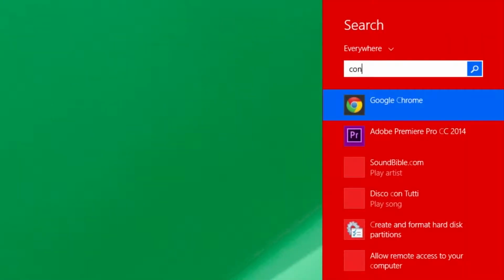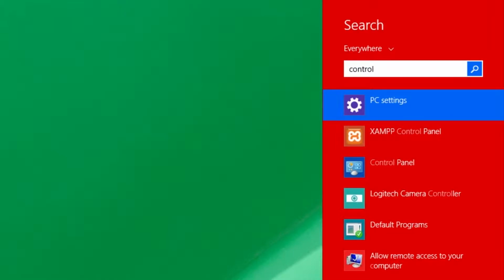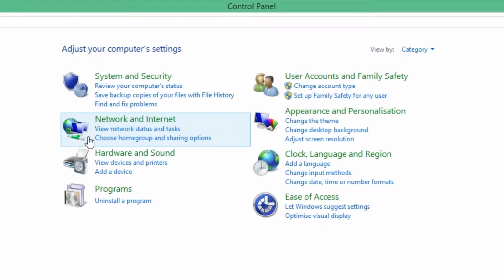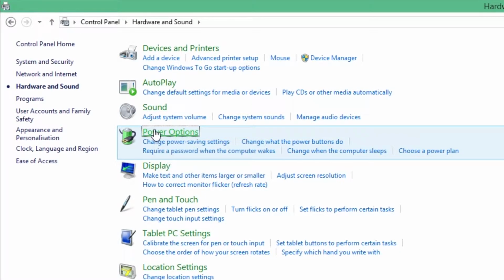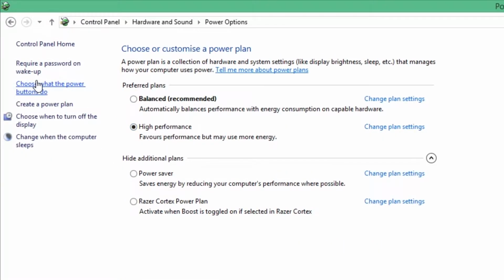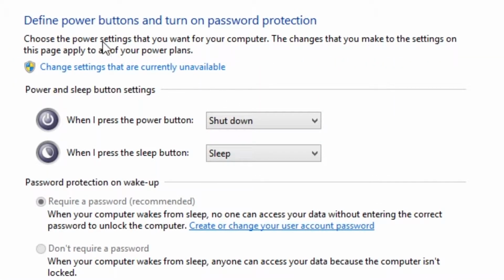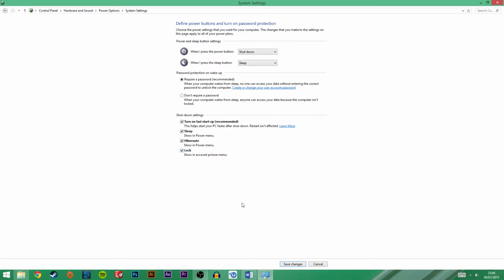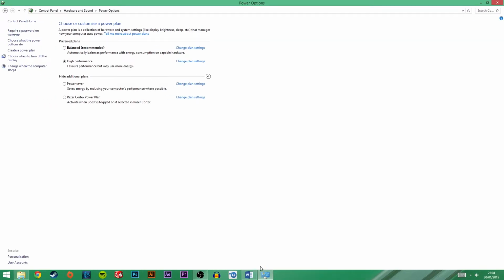How To Enable Hibernation on Windows 8 or 8.1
As of Windows 8 Microsoft implemented a new power option that is a blend between hibernation and shutdown and is said to lead to faster computer boots and shutdowns.

Because of this new option Microsoft opted to remove the option to hibernate your computer by default on Windows 8, there is an option to get it back however and that is what I will be showing you in this video.